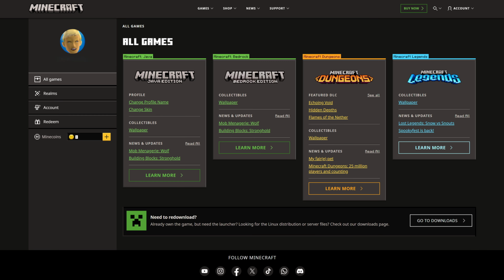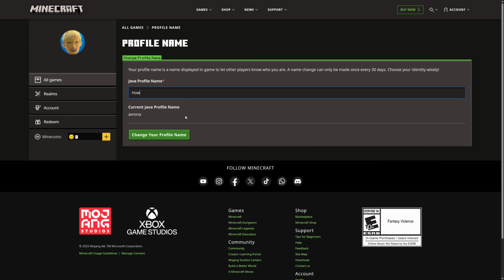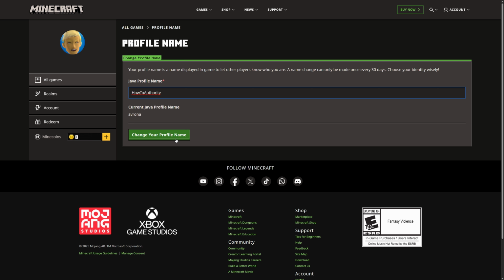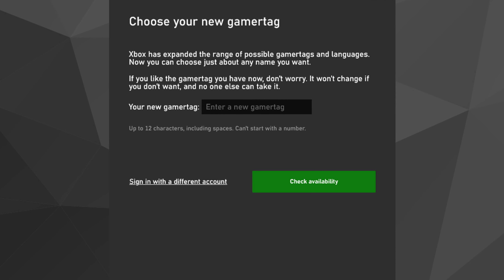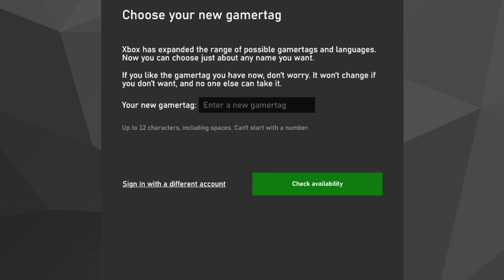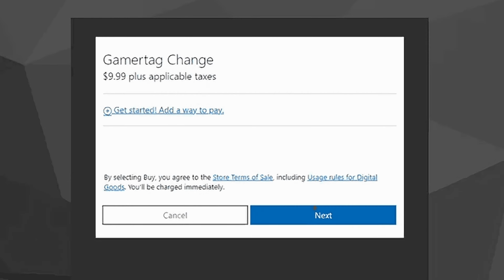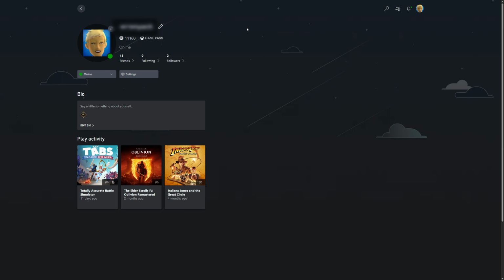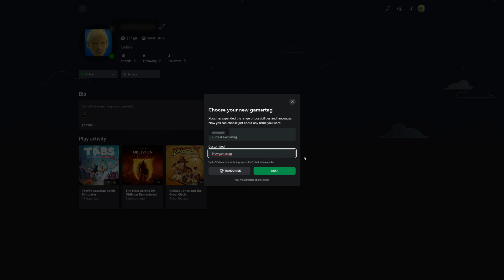How to Change Your Name in Minecraft (Java & Bedrock Edition)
Want a fresh Minecraft username? Whether you're using Java Edition on PC or Bedrock Edition on console/mobile, this guide walks you through exactly how to change your name, what it costs, and what to watch out for! ⛏️🧱

📚 Chapters:
0:00 - Introduction
0:18 - Change Minecraft Name (Java Edition)
0:49 - Change Minecraft Name (Bedrock/Xbox Gamertag)
1:30 - Key Differences Between Java & Bedrock

2️⃣ Sign in → Look for "Java Edition" section
3️⃣ Click "Change profile name" → Enter your new username

⚠️ You can only change your Java name once every 30 days

🎮 For Bedrock Edition (Console, Mobile, Windows):
and sign in
2️⃣ Click your profile picture → “Xbox Profile”
3️⃣ Click the ✏️ icon next to your gamertag
4️⃣ Choose a new name (first change is free; $10 after that)

➡️ This change will apply across all Bedrock platforms (Xbox, Switch, mobile, PC)